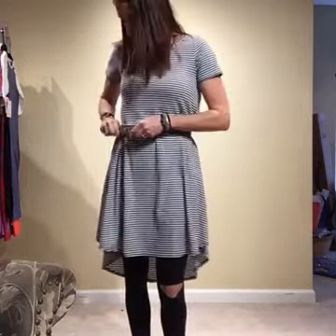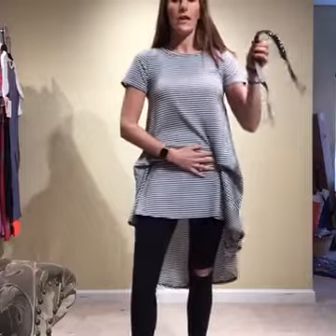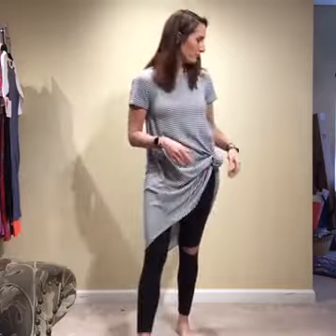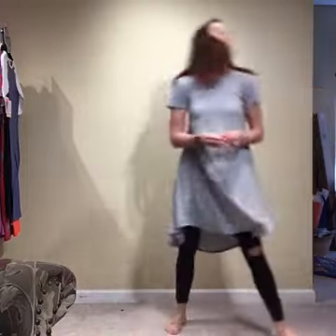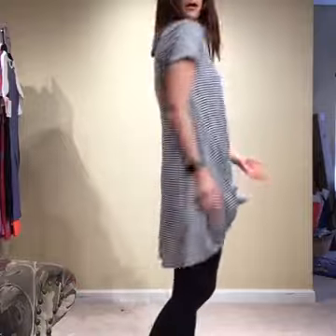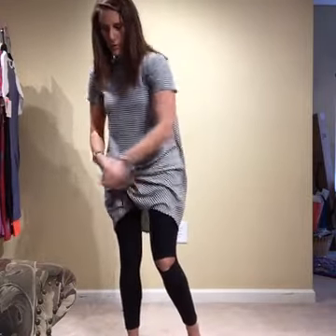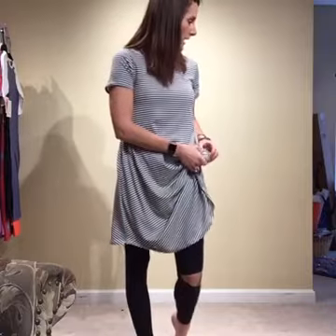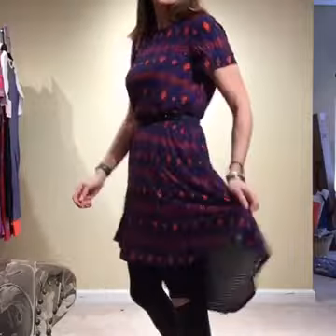LuLaRoe Carly Dress: Styling Tips & Tricks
Watch this video for fun and funky styling tips for the LuLaRoe Carly Dress!